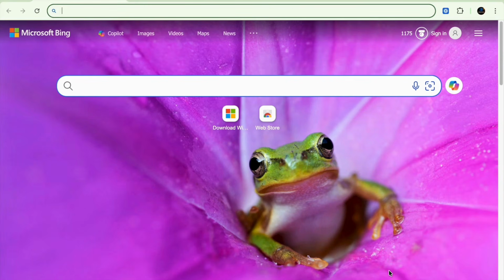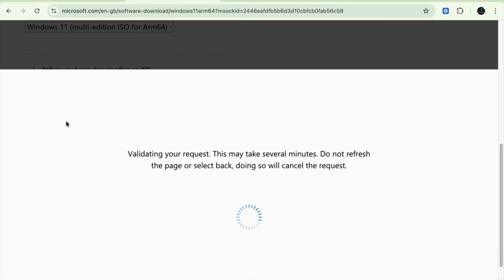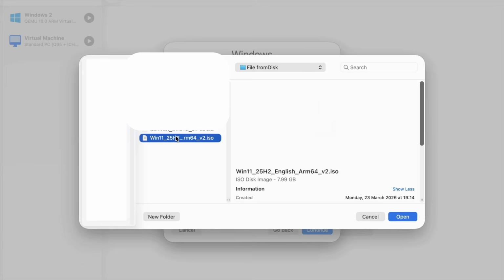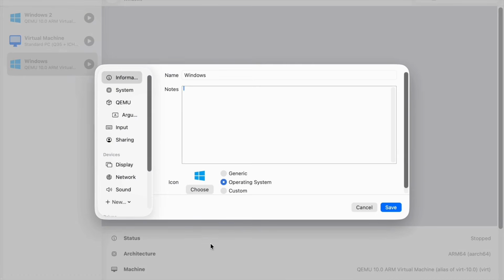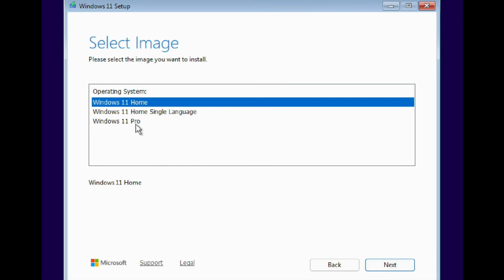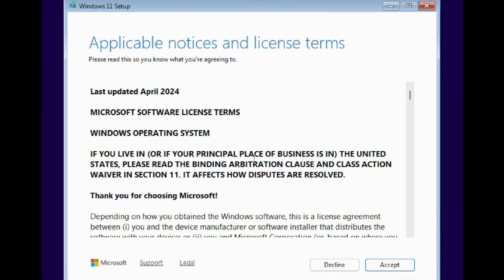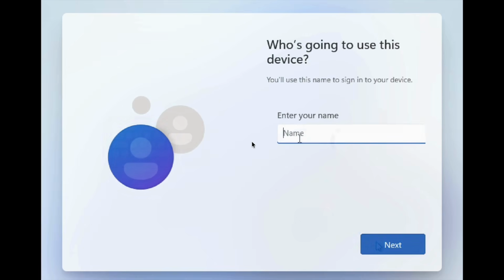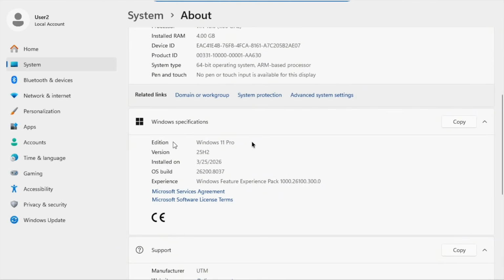Windows 11 on Mac Without Spending Money? Yes!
Learn how to run Windows 11 on your Mac without needing another PC — an easy and cost-saving method! In this step-by-step tutorial, I show you how to use UTM, a free virtual machine app for Mac, to install Windows 11 ARM64 directly on your device.

What you’ll learn in this video:
 • How to download the official Windows 11 ARM64 version
 • Setting up UTM on your Mac
 • Creating and configuring a virtual machine
 • Installing Windows 11 Pro with optimal settings
 • Tips for smooth performance and avoiding common errors

💡 Important: Make sure to download the ARM64 version — other versions like AMD64 may not work properly.

If you run into issues, leave your questions in the comments — I’ll help you out!